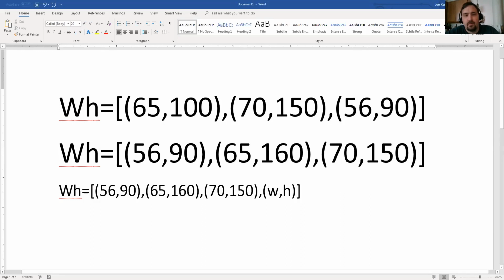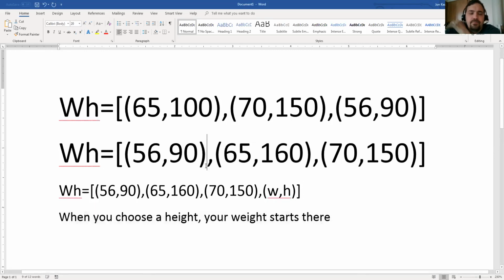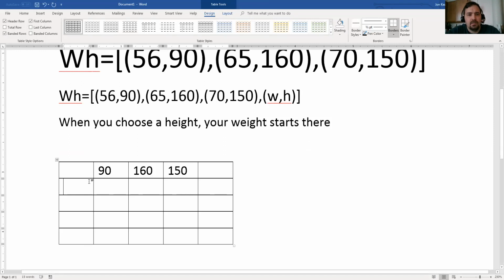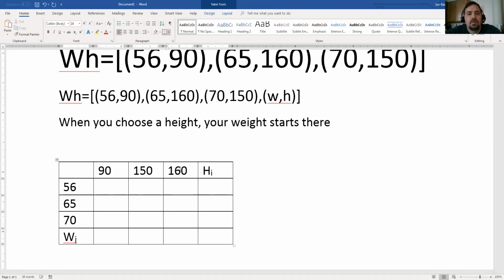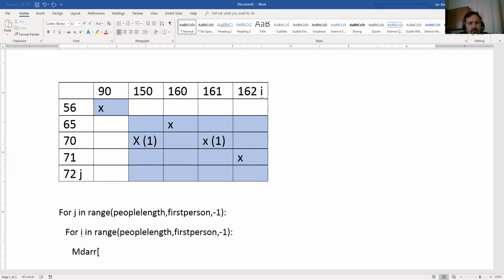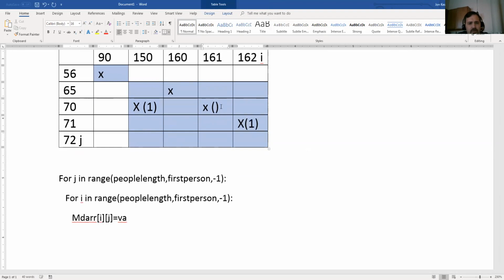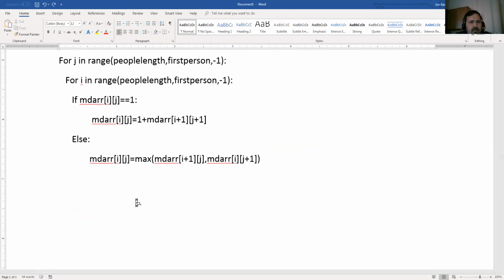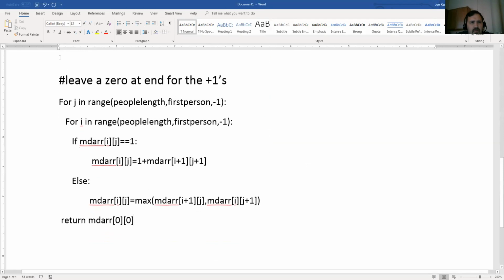Circus Tower coding problem live walkthrough - N^2 time?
another installment of my live coding challenge walkthroughs. In this case it seems I solved it in a different way than the book, but faster? Need to prove it out..